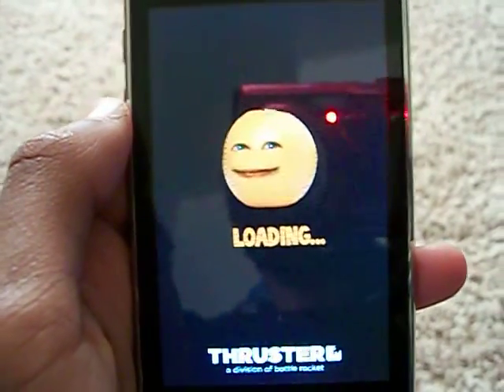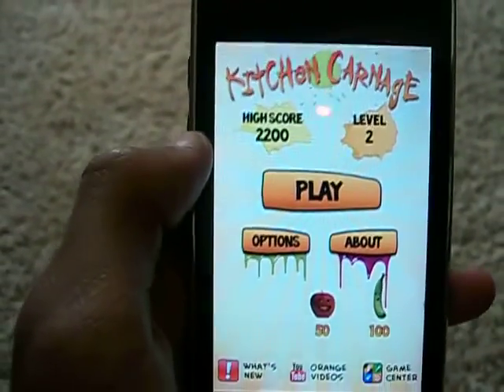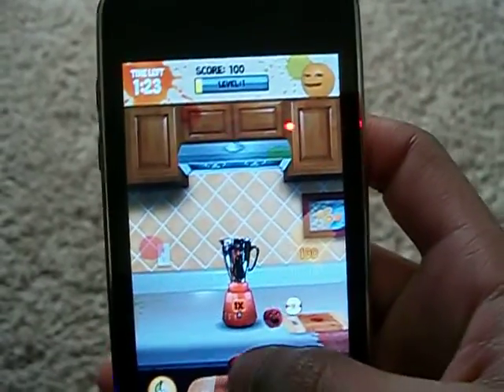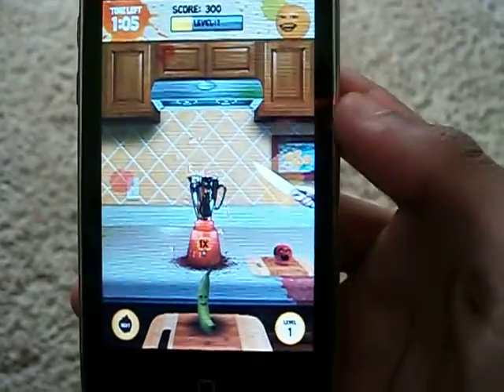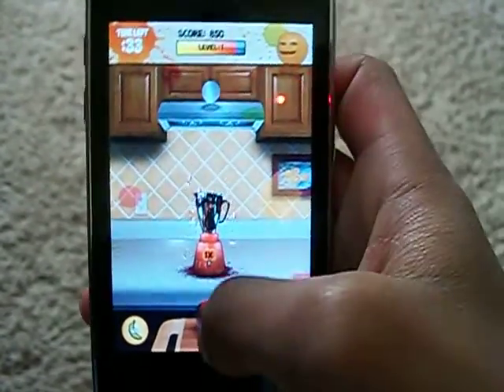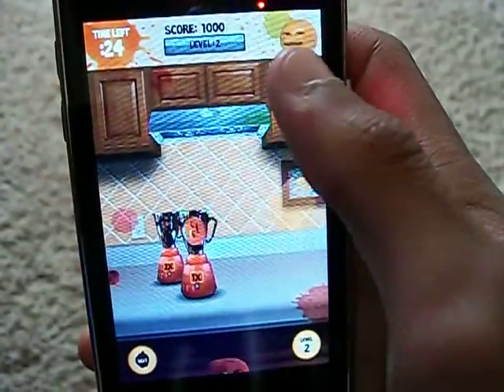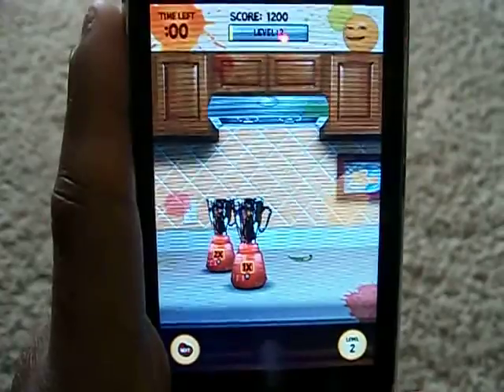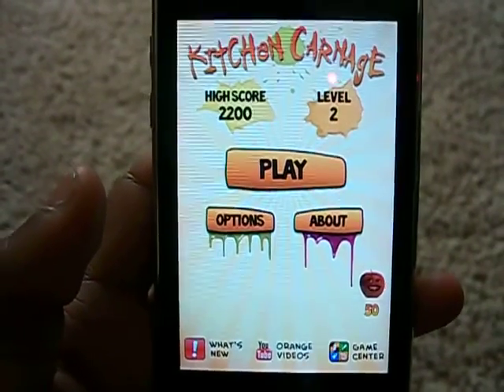Annoying Orange Kitchen Carnage - iPhone Game Review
Kitchen Carnage is basically a paper toss game but you are tossing fruit into a blender.  This app was made based off of the youtube channel,  "RealAnnoyingOrange".  This app is $0.99 in the appstore.